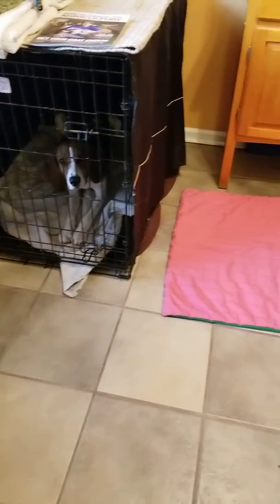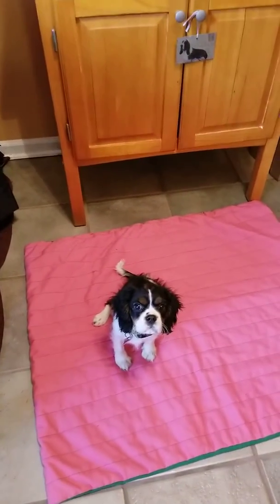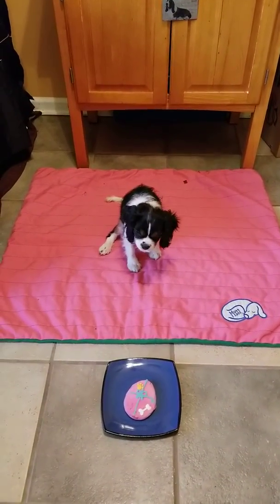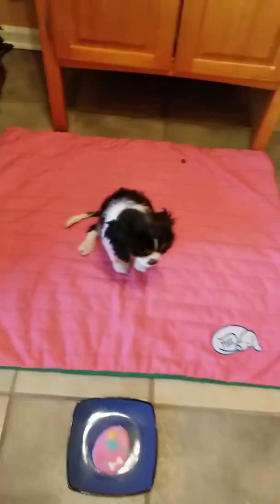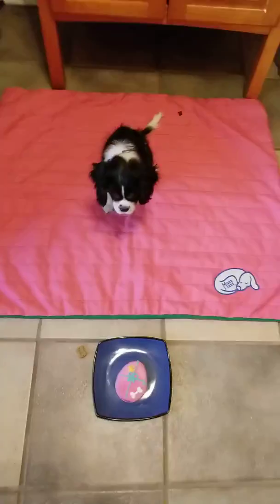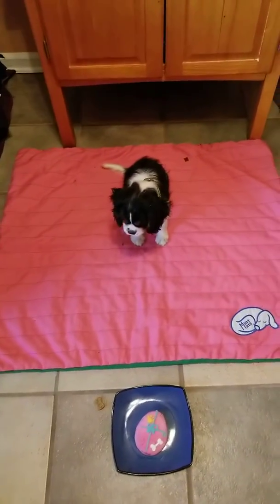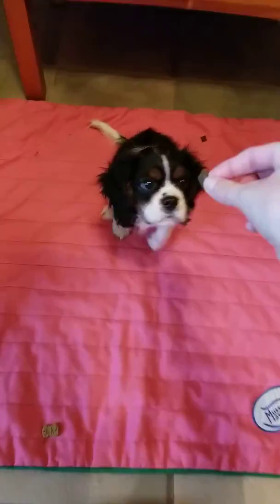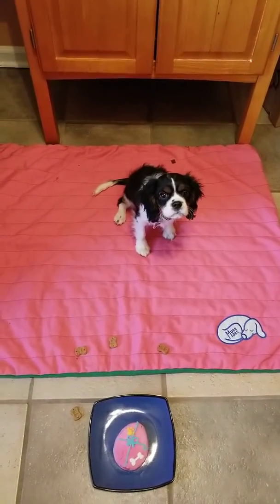Zoe go place auto sit stay touch leave it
with hound distractions in new environment!